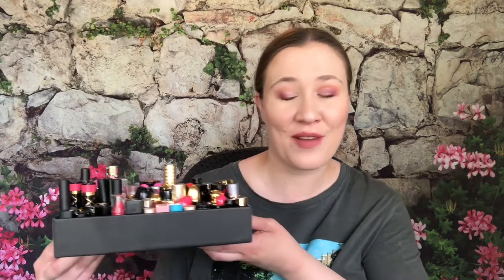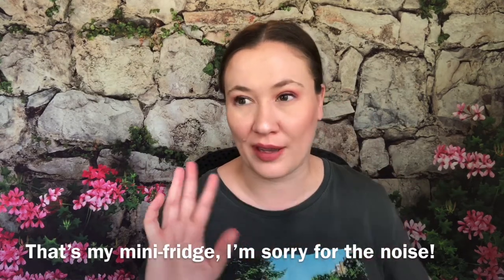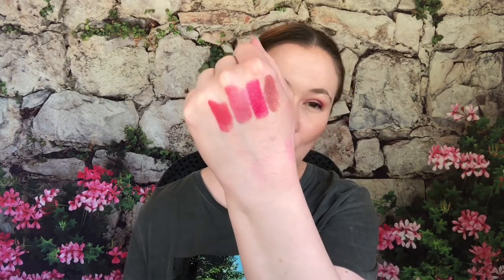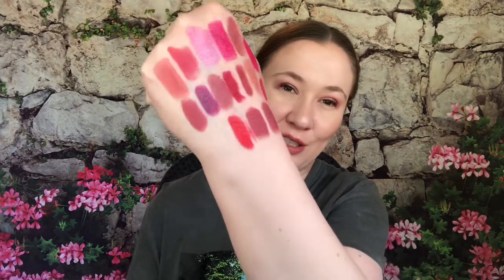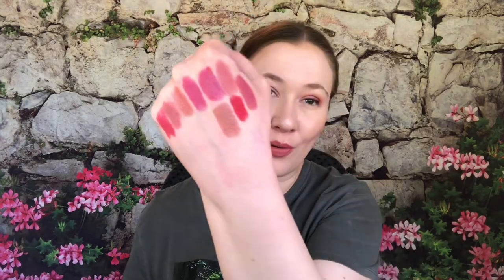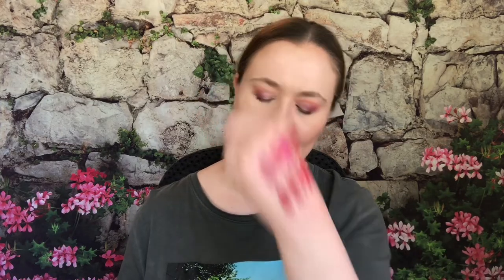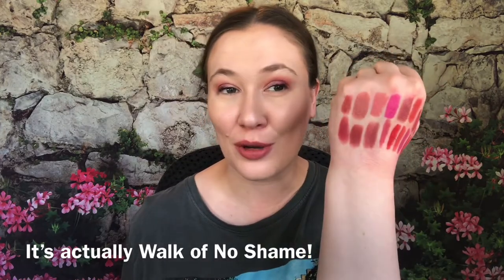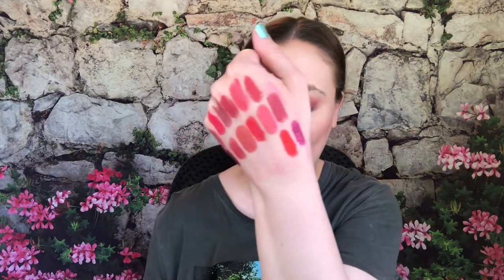Lipsticks I Love!! My Go-To Lipsticks! Current Lipstick Collection Part 3!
I recently went through all of my lip products and tried out every one of them! Needless to say it took awhile! As I tried them all, I judged them on two things: the color on my lips and the formula. Some of the colors I loved were not a formula I enjoyed, still others might have great formulas, but I didn't love the color or feel comfortable wearing it. In today's video I have my very favorite lipsticks! These are the ones that I will repurchase (or already have!) and know that I'll feel comfortable and confident in! This is actually only half of my favorites! I might have an issue as I have 106 lipsticks in this video!

Brands discussed include: MAC, Tarte, Nars, Nudestix, Estee Lauder, Pat McGrath, Marc Jacobs, Sephora, Bite Beauty, Kiko Milano, Besame, Clinique, Bobbi Brown, Urban Decay, Charlotte Tilbury, Huda Beauty, Bare Minerals, Burberry, Lancome, Fenty Beauty, Covergirl, Olay, Lorac, Colourpop, Ulta Beauty, No 7, Ipsy, Givenchy, Wayne Goss, Dior Beauty, Lisa Eldridge, NYX Cosmetics, Tom Ford, Lauren Conrad Beauty, Buxom Cosmetics, Make Up For Ever, KVD Beauty, Giorgio Armani, Becca Cosmetics, Touch In Sol, Mally Beauty, Smashbox, Sugar, Benefit, LOC